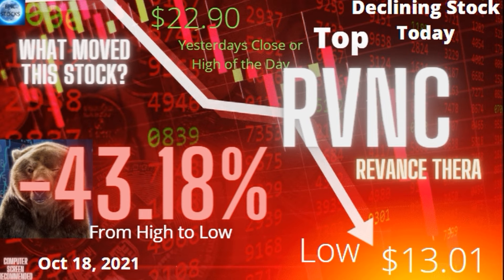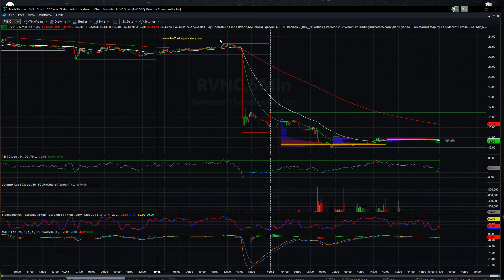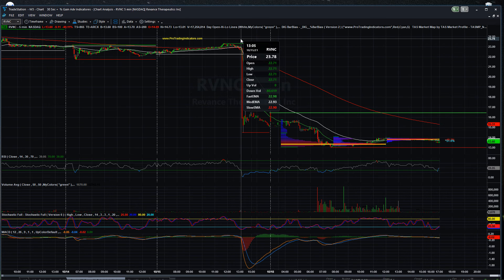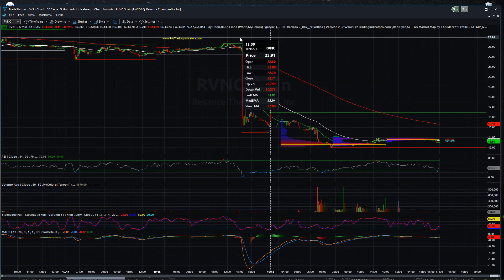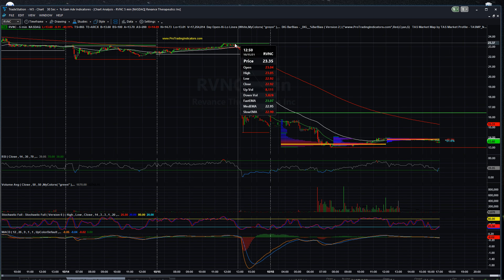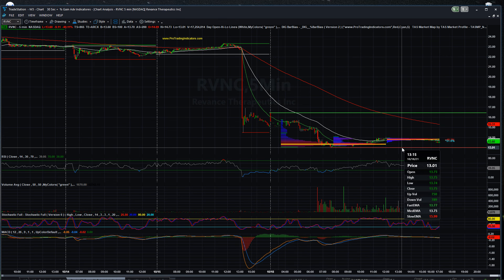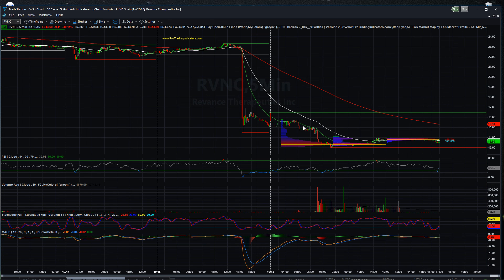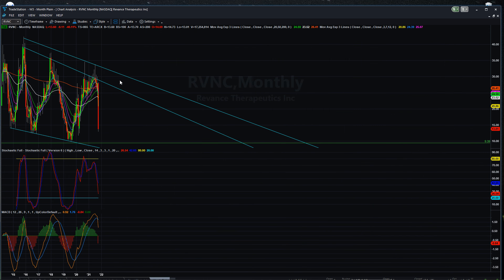Oct 18, 2021 (- 43.18%) RVNC Revance Dumps again 2 Days in a Row @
Please Be Aware That Trading Stocks are Extremely Risky
You Must Do Diligence on all Stocks Before You make any Trades.
News, P/T & Charts Analysis can Help .
There is no secret Genie in a Lamp .
The More You Know About the Company the Better.
You Need to Know More about the Company them Some Employees.
You may Incur Losses Immediately after Purchase.
Waiting for Enter is Key, Pennies count.

 DO NOT BASE ANY INVESTMENT DECISION UPON ANY INFORMATION FOUND ON THIS WEBSITE. PLEASE BE ADVISED THAT YOUR CONTINUED USE OF THIS SITE OR THE INFORMATION PROVIDED HEREIN SHALL INDICATE YOUR CONSENT AND AGREEMENT TO THESE TERMS